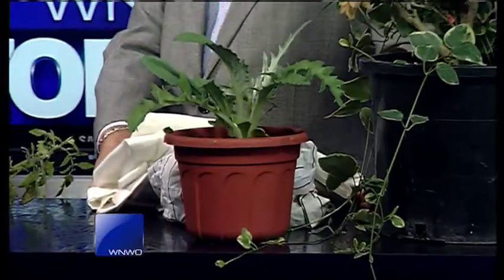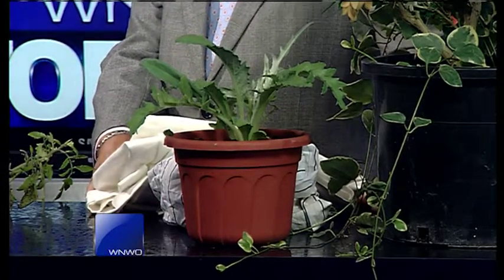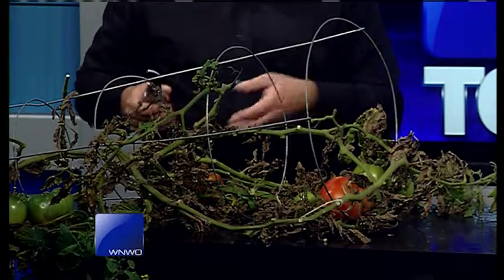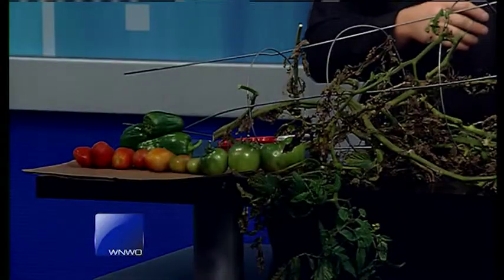Plants and flowers suitable for indoor and outdoor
Matt Ross offers some tips to care for plants that are best for indoor and outdoor conditions. It's not easy walking pass the night blooming jasmines without noticing their fragrant scent.